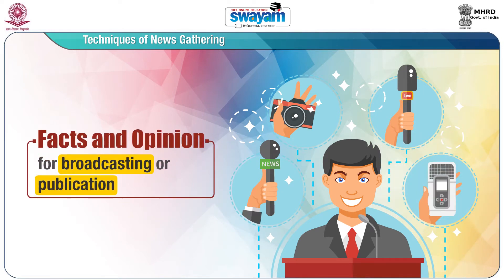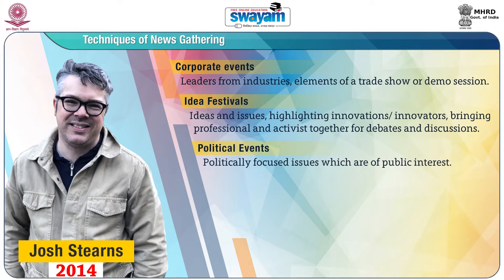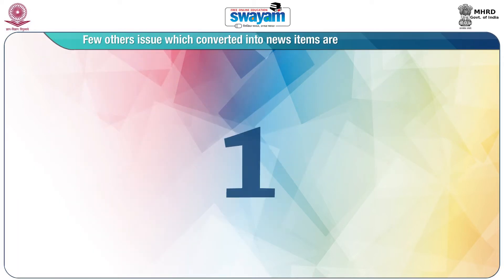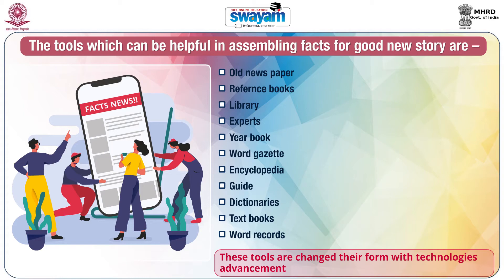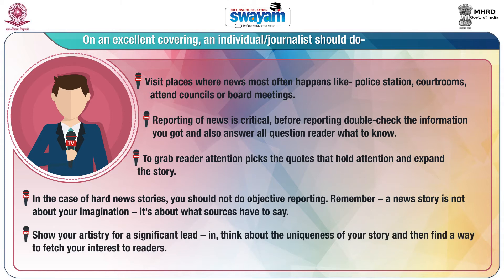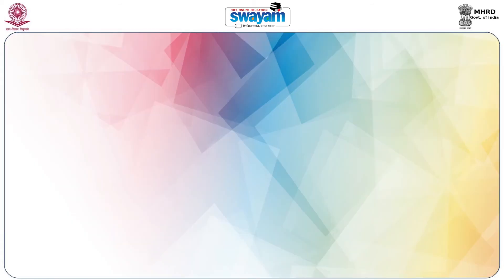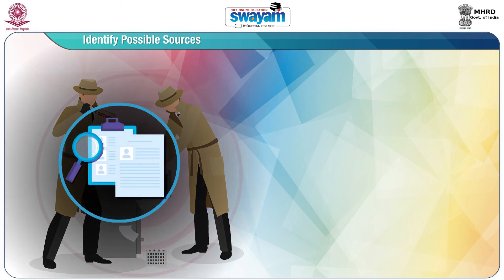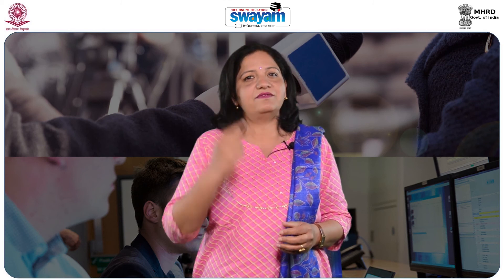Techniques of News Gathering Part 1 CR